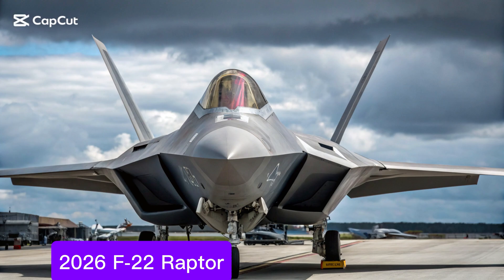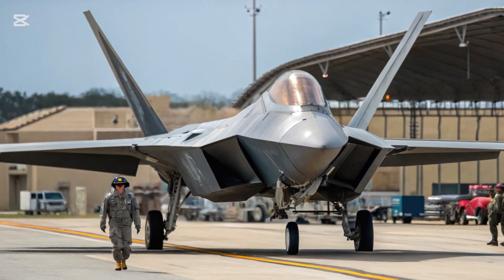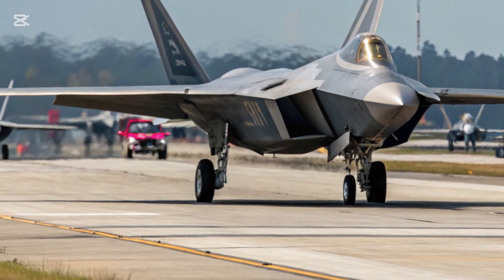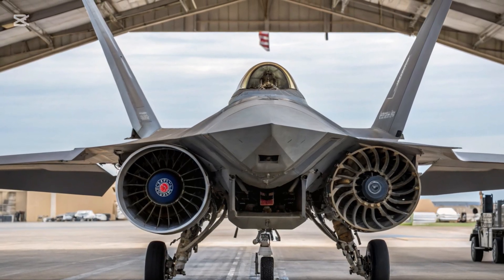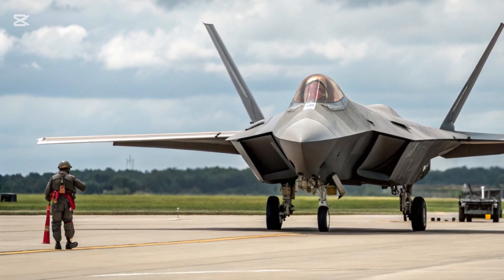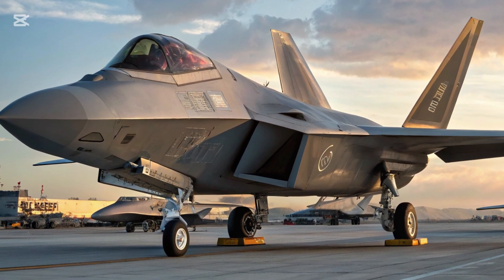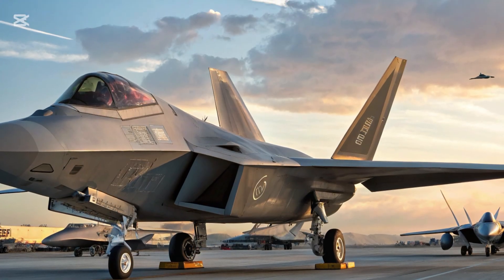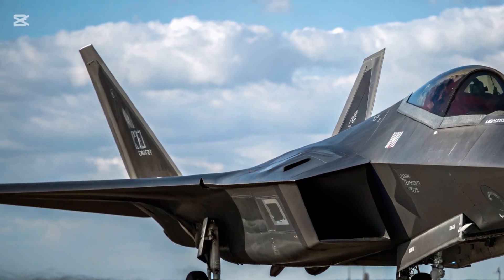2026 F-22 Raptor Finally Launched..!!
2026 F-22 Raptor — The Ultimate Air Dominance Fighter Revealed!

Discover the all-new 2026 F-22 Raptor, the pinnacle of modern air superiority. With advanced stealth technology, upgraded avionics, and unmatched maneuverability, this fighter jet is designed to dominate the skies like never before. In this video, we break down its latest features, powerful specifications, and what makes it the most feared aircraft in the world today. Don’t miss this detailed look at the future of aerial combat!